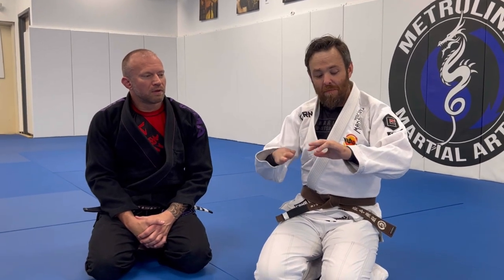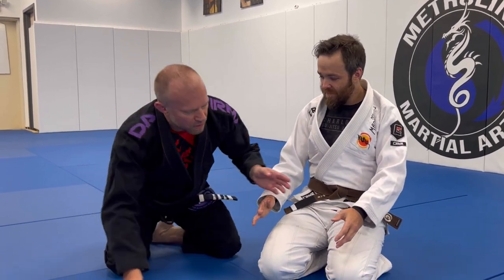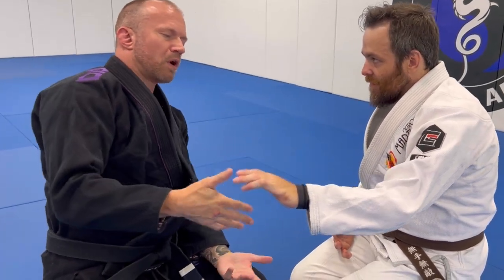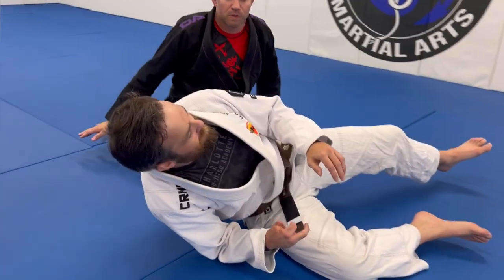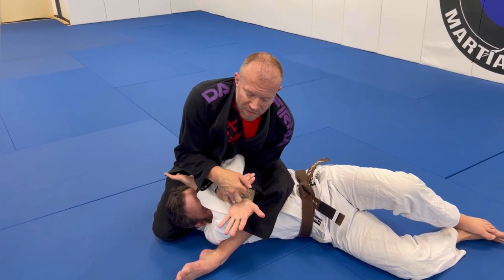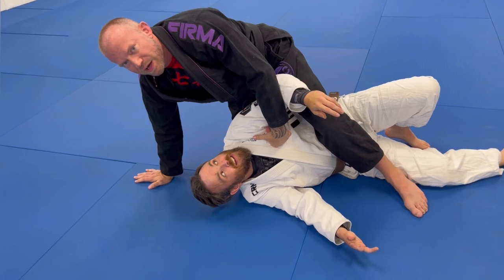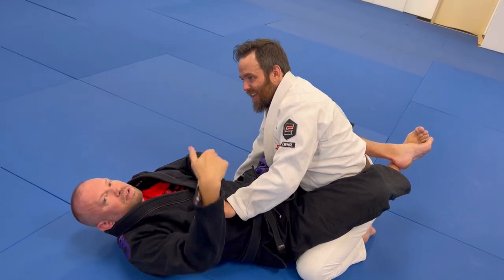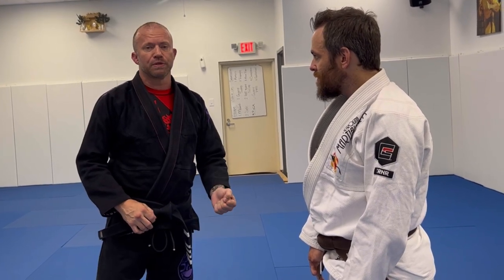Effective Uses of Wrist Locks in Grappling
Wrist locks are like guilty pleasures in grappling sometimes, but they also have some very effective uses for submissions and threats to create movement. In this video, Ed Stahl  @metrolinamartialarts  and I talk about some wrist lock specifics for technical application and principles. I hope this video helps to shed some light on often overlooked aspects of applying, and just threatening, wrist locks.